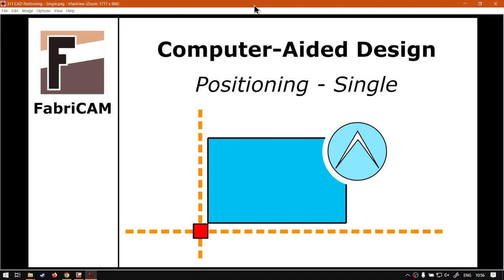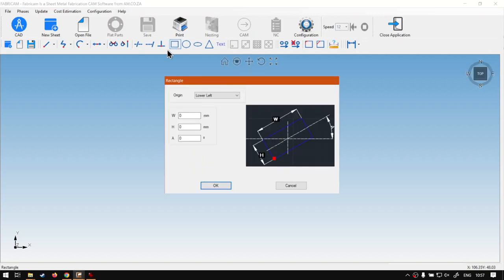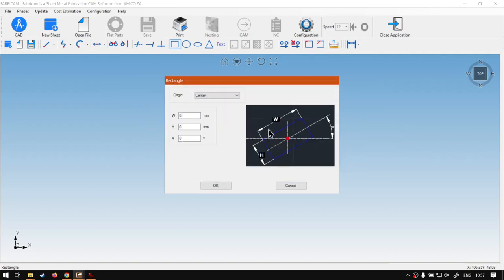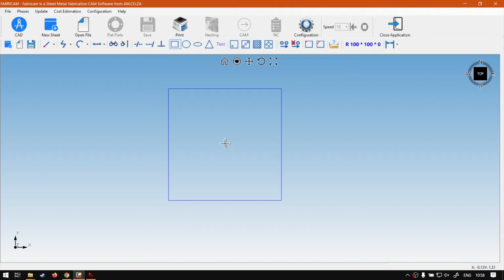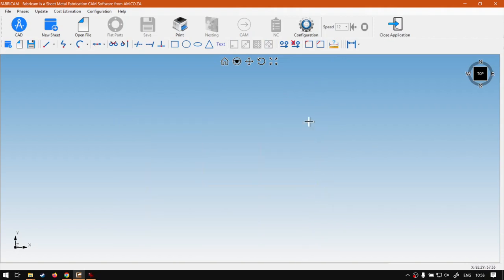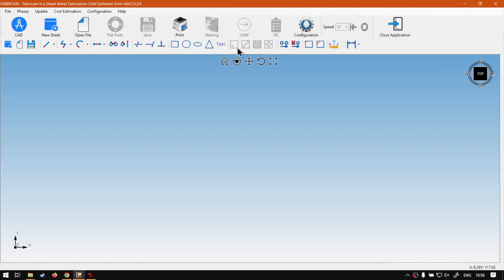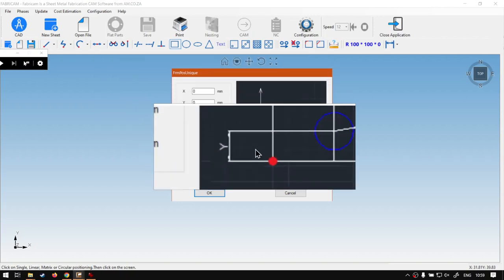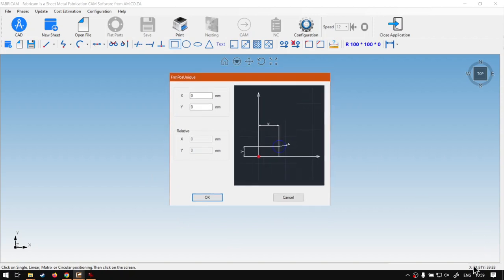FabriCAM Software CAD Positioning Type Single (Part 1) Step by Step Video Tutorial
First Positioning type for CAD object placements that we will be looking at is the Single option.

The Single option in my opinion is one of the most used position placement tools that is available.

This video is part of a Mini-Series. Next video covers CAD Positioning – Lineal.